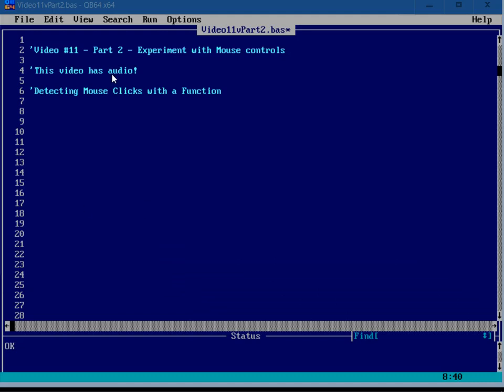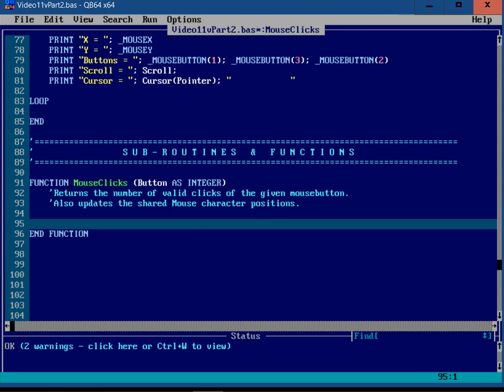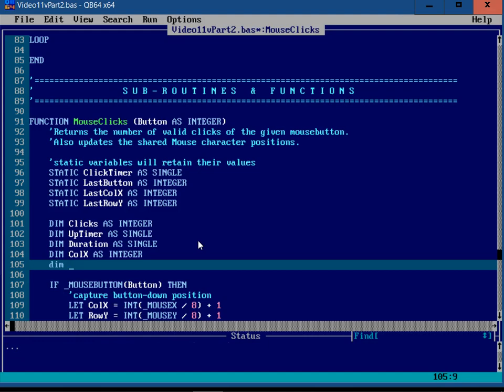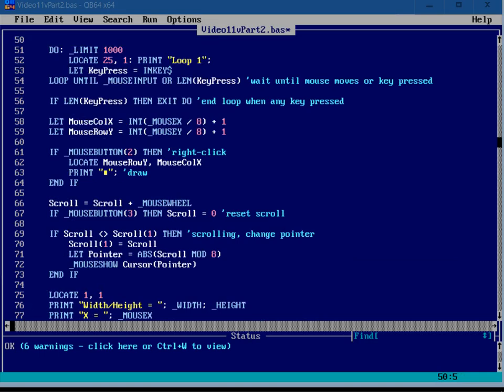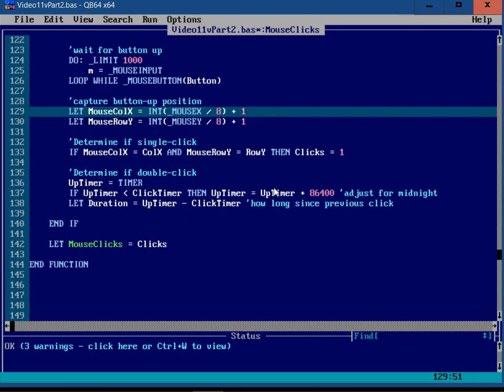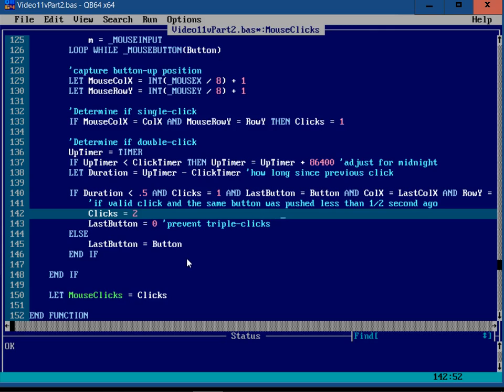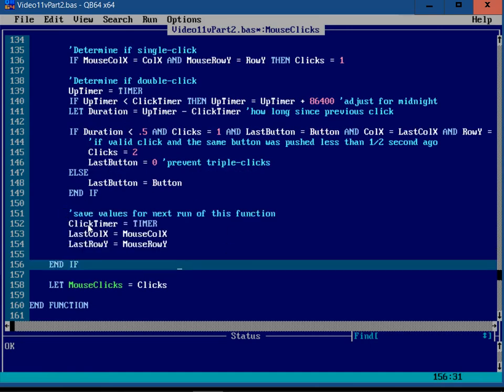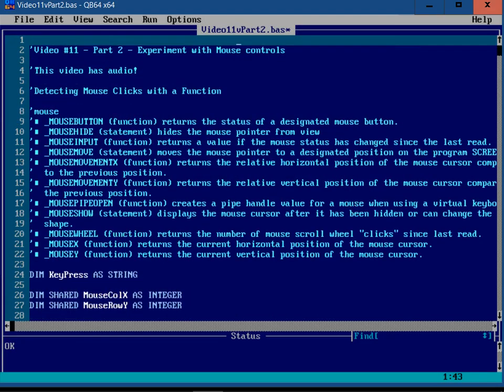Video11B-QB64 - Mouse Controls Part 2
Demonstrates how to detect single-click and double-click using QB64 and mouse controls.